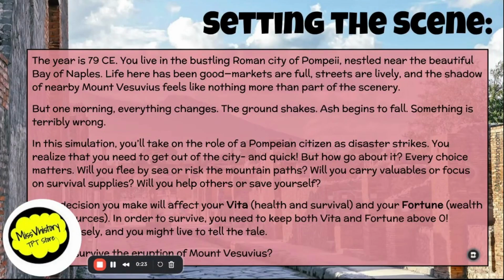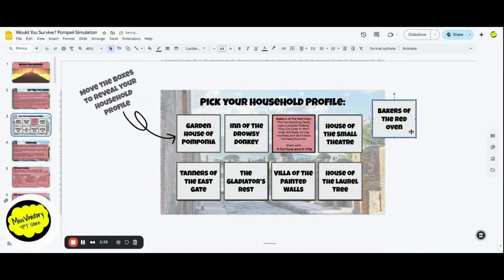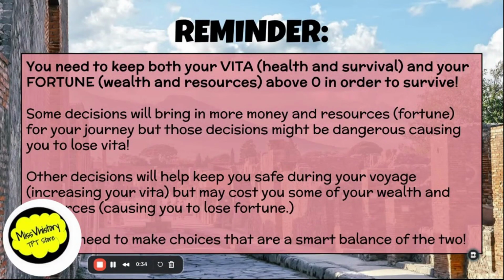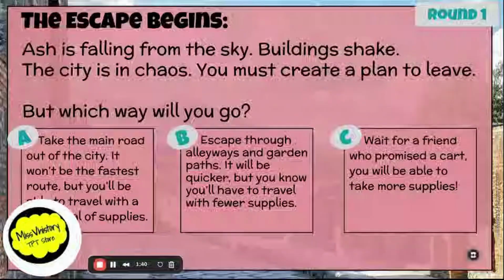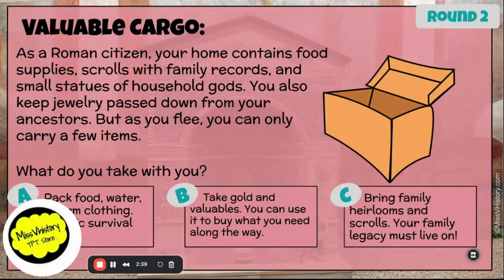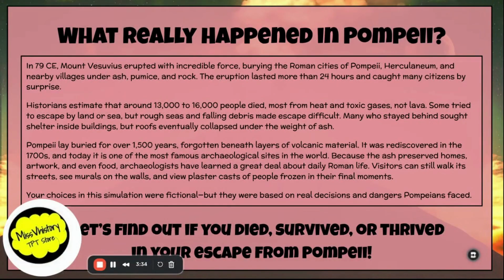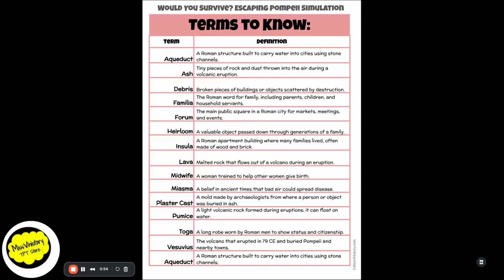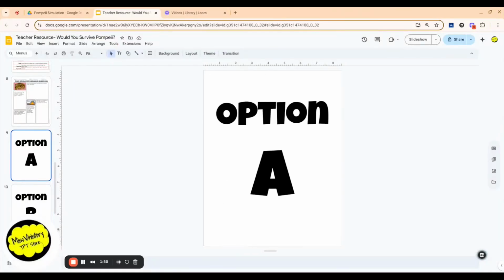Would You Survive? Escaping Pompeii Simulation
Bring ancient history to life with this high-stakes, decision-based simulation that places students in the heart of Pompeii during the infamous eruption of Mount Vesuvius in 79 CE. As the ash falls and chaos spreads, students must think fast, make critical decisions, and try to survive the disaster with their health (Vita) and resources (Fortune) intact.

This immersive classroom experience combines historical content, problem-solving skills, and basic economic reasoning. Students encounter realistic challenges—from choosing which supplies to take, to deciding whether to help an elderly midwife or trade a family heirloom for a mule wagon ride. Each scenario requires students to weigh risks, manage limited resources, and face the consequences of their choices.